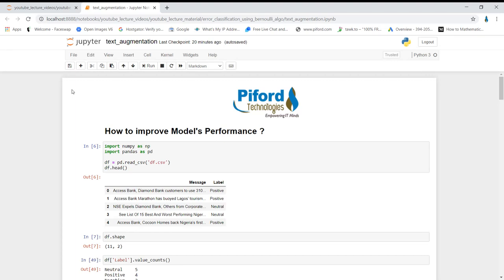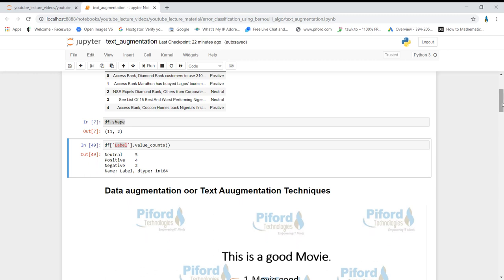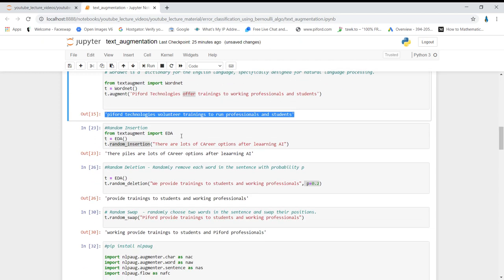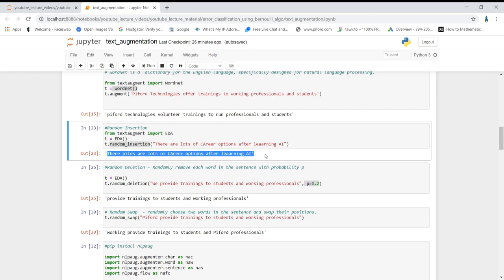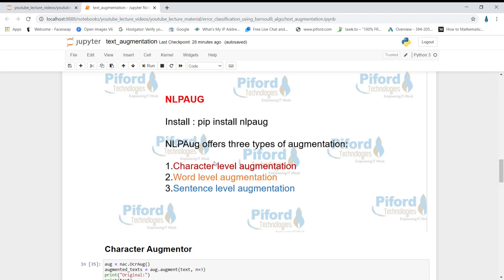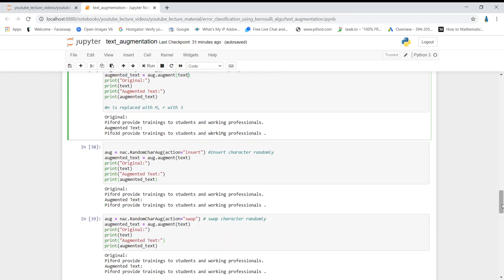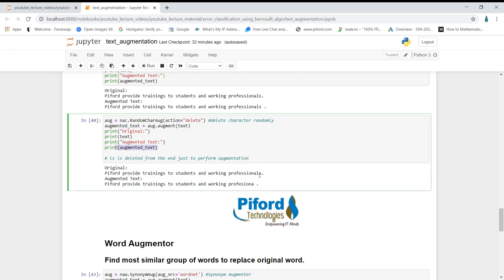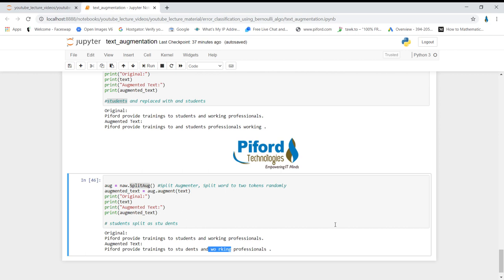Text Augmentation | Data Augmentation I Improve Model Performance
In this video, I have explained how to improve model performance by increasing data. I have used textaugment and nluaug module for text augmentation.

What does data augmentation mean?
Data augmentation is a strategy that enables practitioners to significantly increase the diversity of data available for training models, without actually collecting new data. Data augmentation techniques such as cropping, padding, and horizontal flipping are commonly used to train large neural networks.

What is the use of data augmentation?
Data augmentation in data analysis are techniques used to increase the amount of data by adding slightly modified copies of already existing data or newly created synthetic data from existing data. It acts as a regularizer and helps reduce overfitting when training a machine learning model.

What is data augmentation in deep learning?
The performance of deep learning neural networks often improves with the amount of data available. Data augmentation is a technique to artificially create new training data from existing training data. This means, variations of the training set images that are likely to be seen by the model.